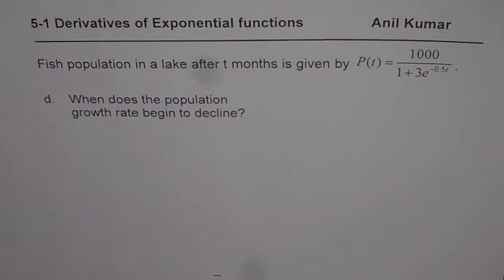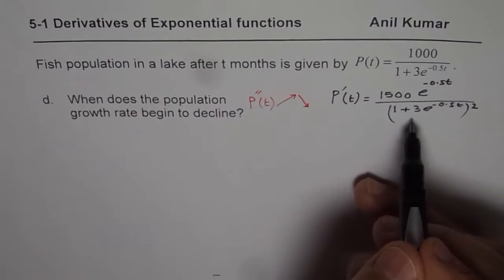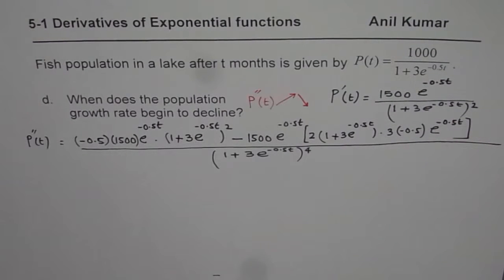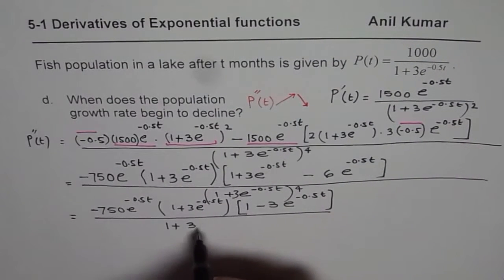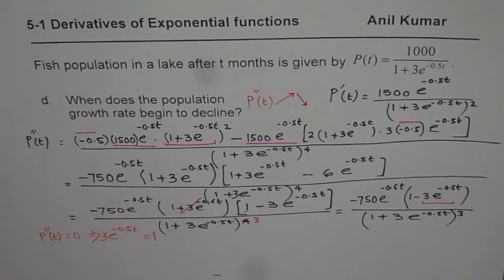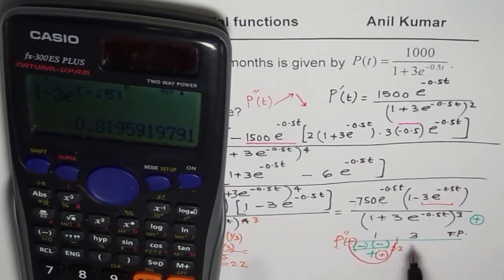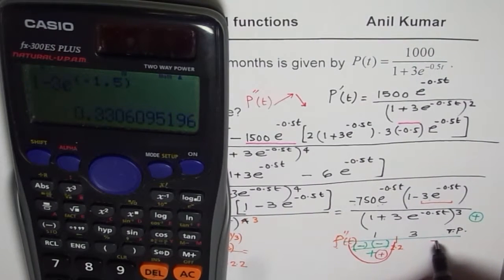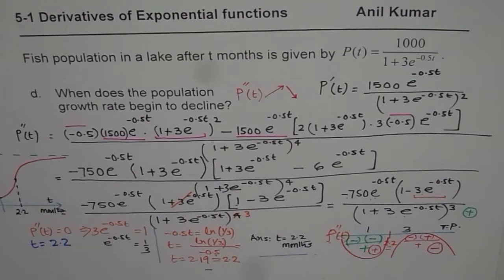Fish Population Growth Rate Decline Second Derivative Test